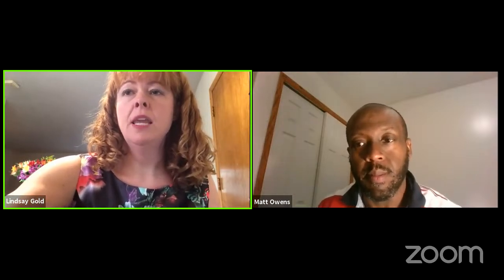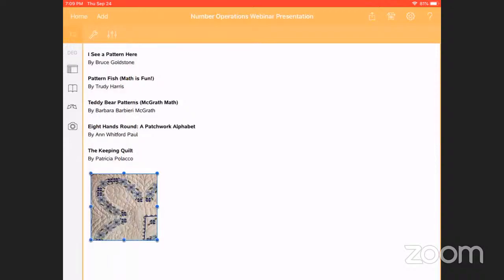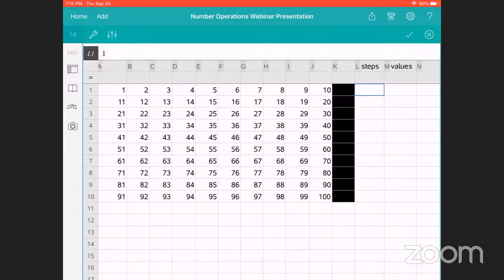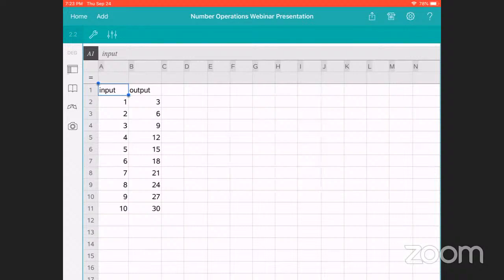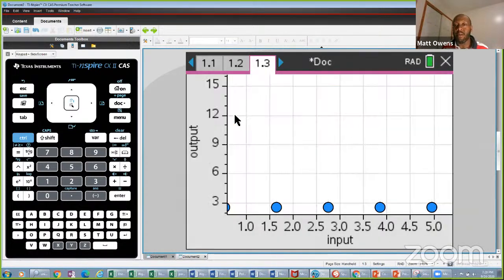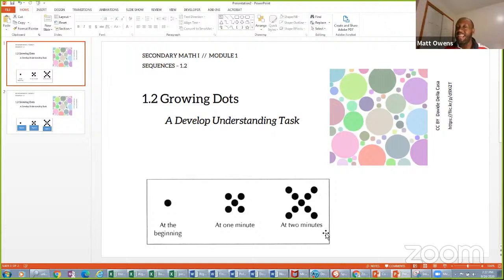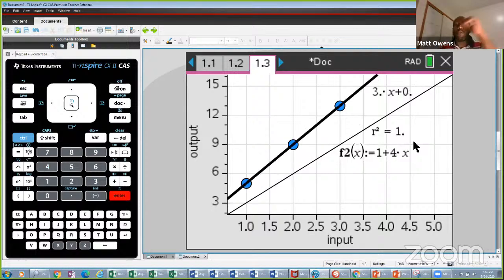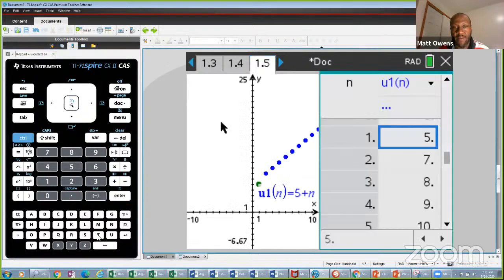Vertical Articulation: Number Sense and Operation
This live event will explore how patterns, sequencing, and functions develop across elementary, middle and high school grade levels.

We will introduce tasks that provide a deeper meaning to this evolution and how these concepts can be scaffolded to provide a solid foundation for students’ progression through looking for and making use of structure.

In this series of Vertical Articulation events, we will be exploring the mathematical domains across the grade bands though a variety of tasks which incorporate the TI-Npsire App for iPad, and the TI-Nspire CX CAS software.